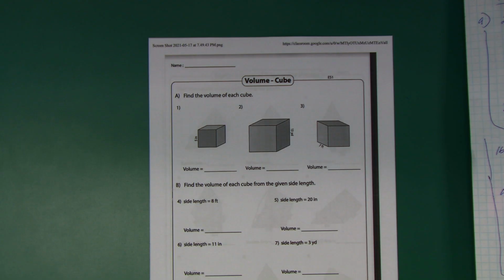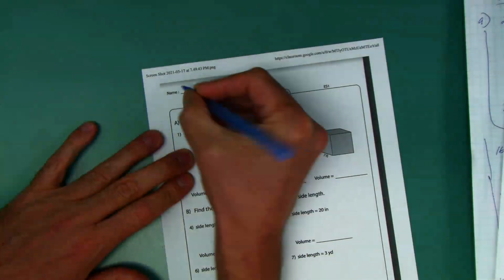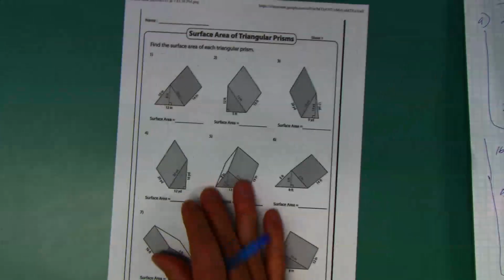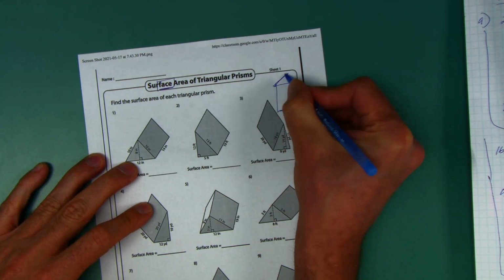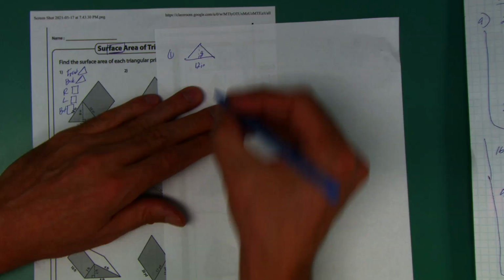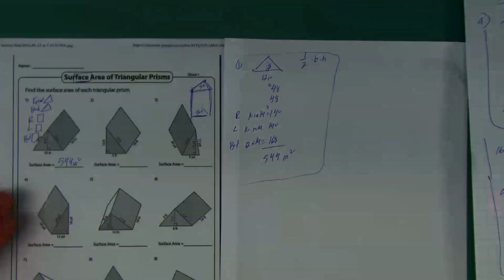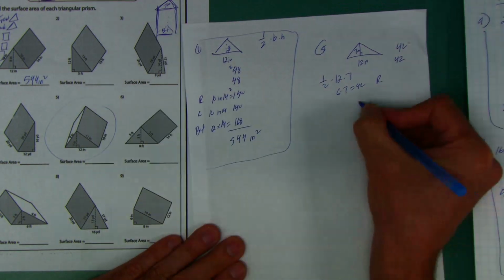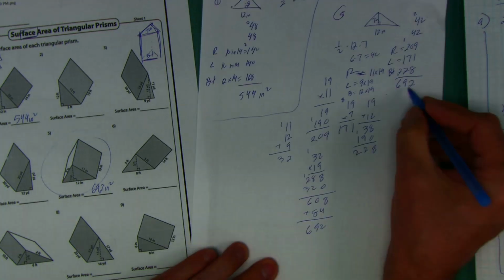Volume of Cubes/Surface Area of Triangular Prisms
You CAN do this!  You are ALMOST done!  Watch copy and learn and earn, right?  IF you want FULL CREDIT, you will SHOW all of your WORK!